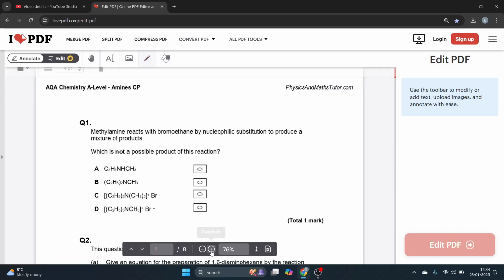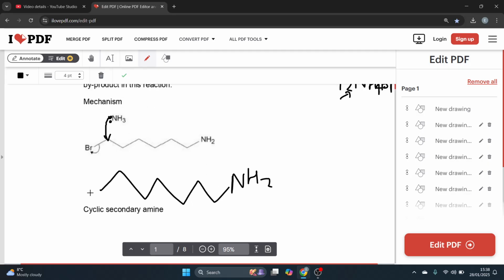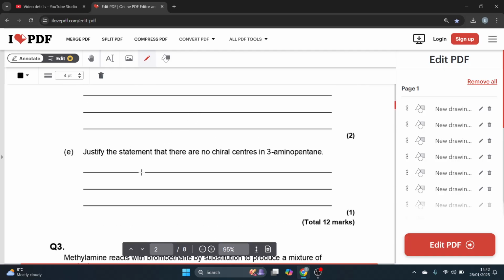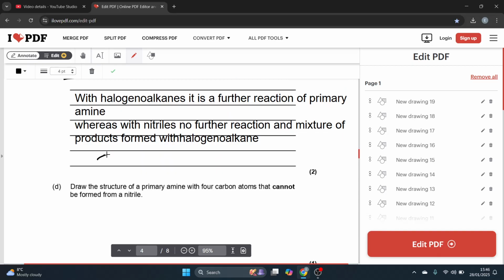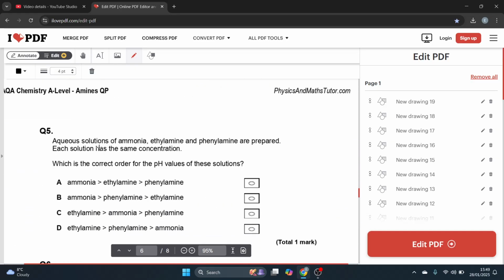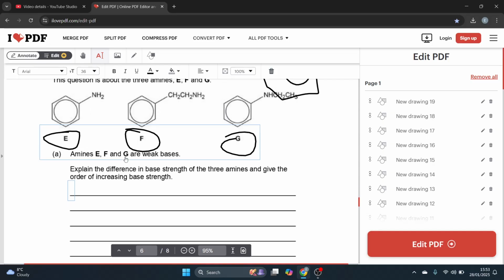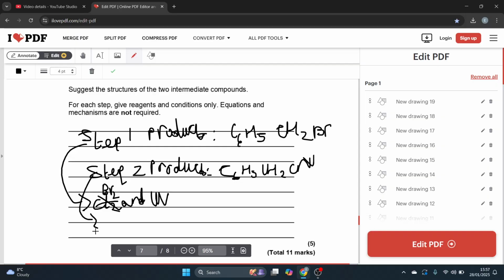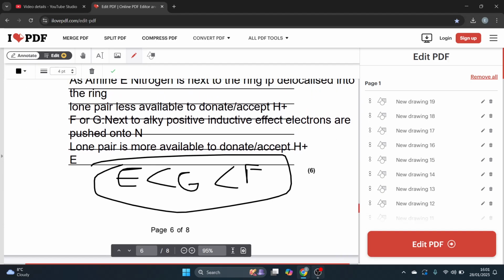AQA A LEVEL CHEMISTRY AMINES PMT QUESTION PAPER